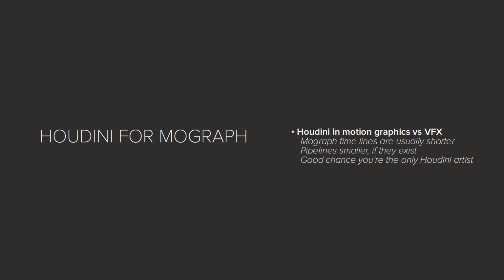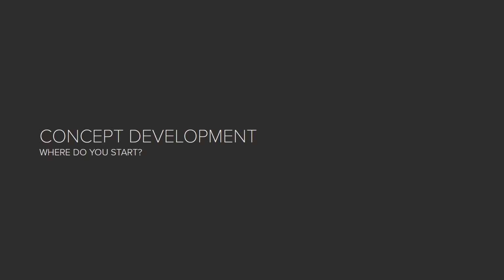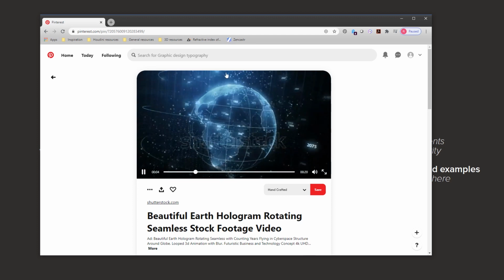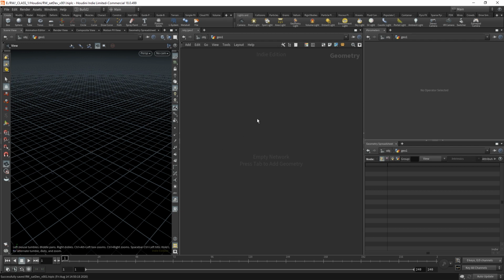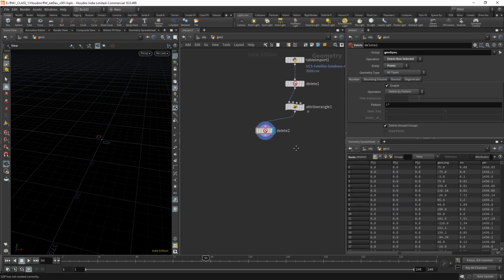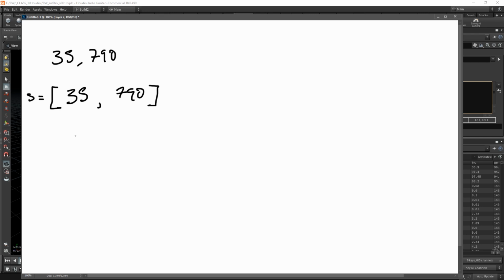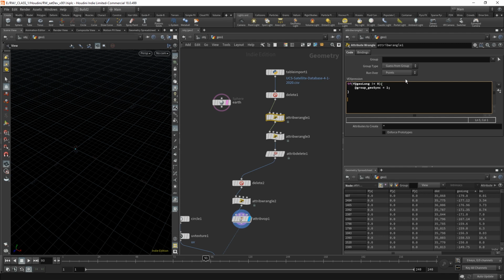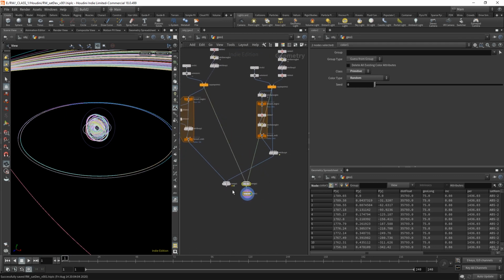Sci-Fi Visualizations in Houdini Week1